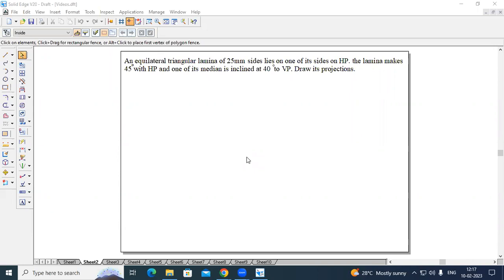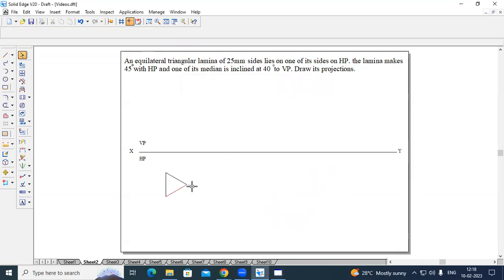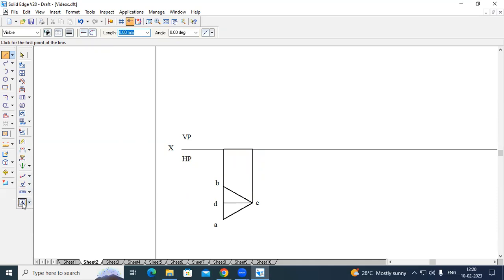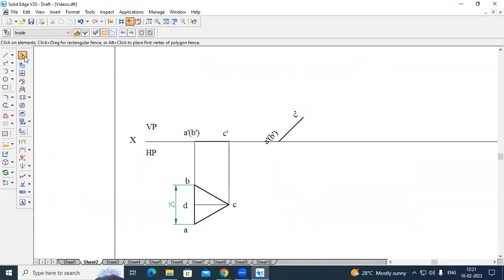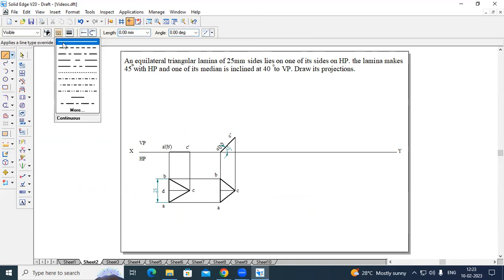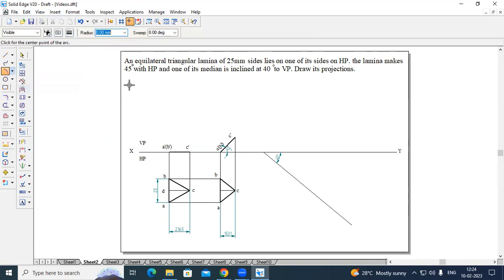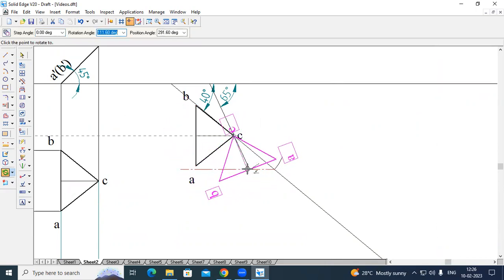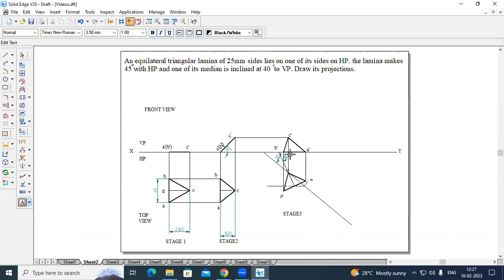Projection of Planes_ Triangular Lamina (Beta angle)